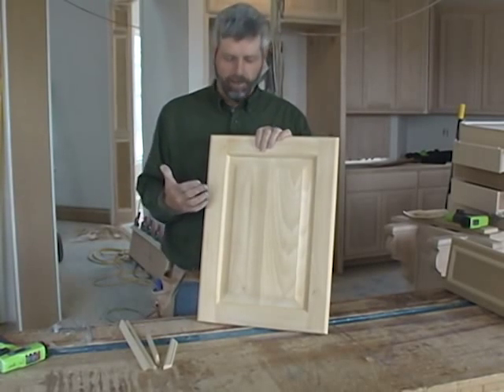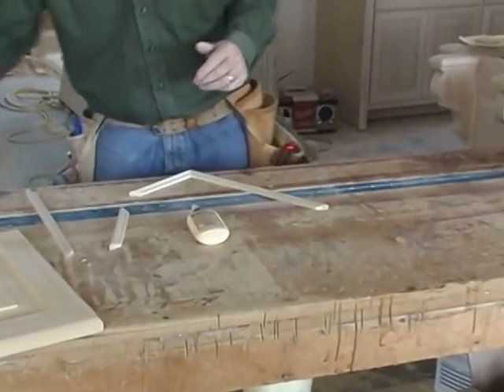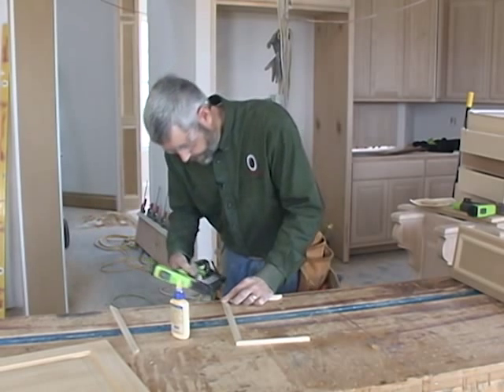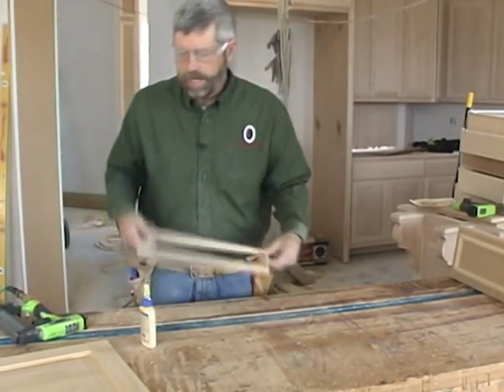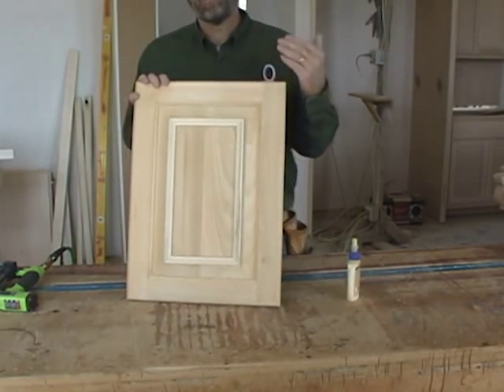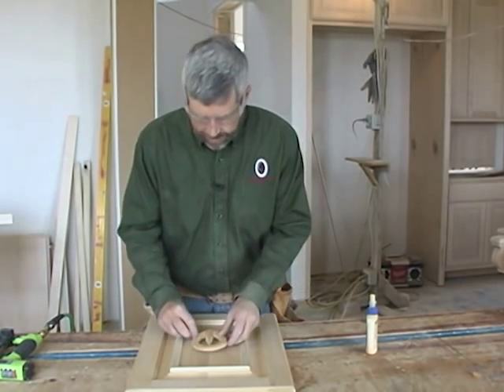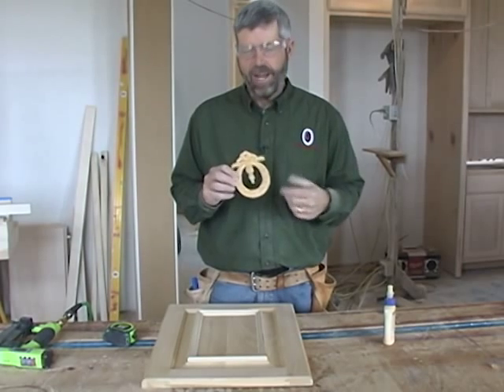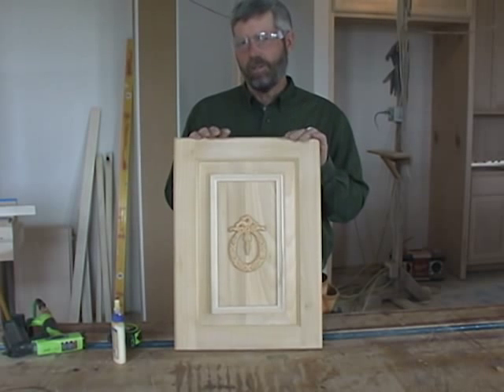Moldings, Finish and Trim with Gary Striegler - Part 10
Part 10 - Panel Decorations

Grex presents a series of videos that shares the tips and techniques of professional trim carpenter Gary Striegler and how he gets the most out of his trusted Grex pinner.

Gary began working with his father as a trim carpenter in 1972 at the age of 14. As the president of Striegler and Associates, Gary is still a hands on builder. About half of his time is still spent on the job site creating the high end interiors that have become his trademark.

He is a frequent contributor to Fine Home Building Magazine and The Journal of Light Construction. Gary also enjoys teaching on subjects relating to home building. He has made presentations for The Woodworking Show, JLC Live Shows, Woodmaster tools, Kreg tools, DEWALT tools, and White River. Gary also teaches classes at the Marc Adams School of Woodworking.